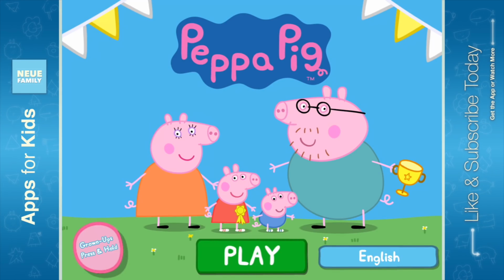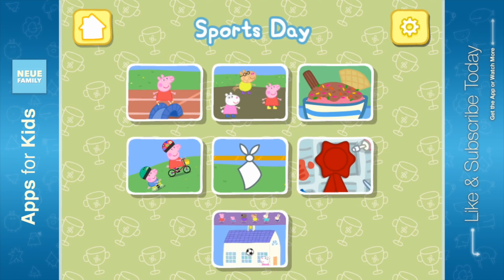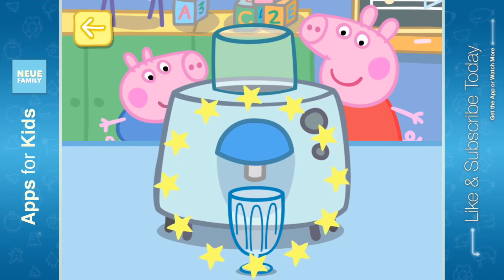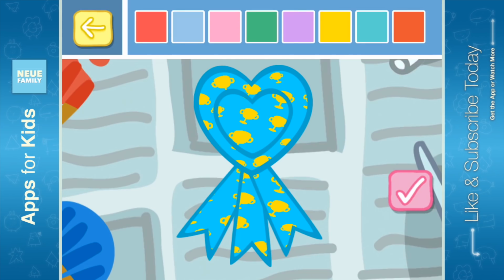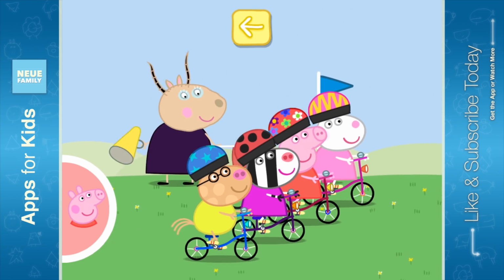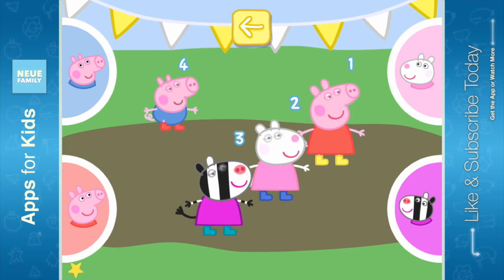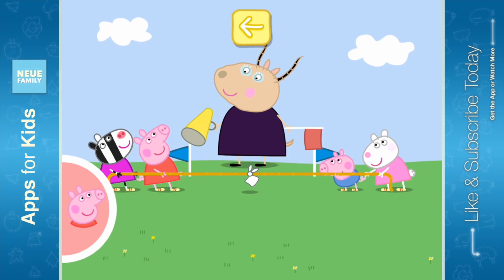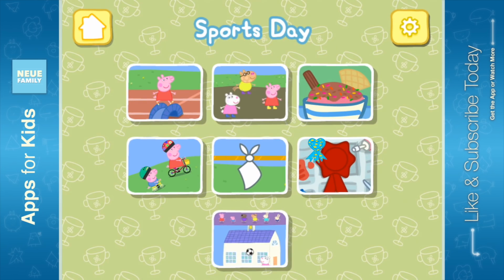Who wants to win in Peppa Pig: Sports Day?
Join Peppa and her friends as they compete in super fun events on their Sports Day! Keep running in the obstacle race, peddle your way to the finish line in the bicycle race, decorate your own yummy ice cream treat in ice cream maker, take the biggest leap in the long jump event, pull your hardest in tug of war and design your own rosettes! Recommended for Peppa Pig fans especially for playing with friends and family with the multiplayer game options.

Note:
Prices of Free and Paid Apps may change from time to time.
Prices reflected on our videos are prices indicated during time of preview.